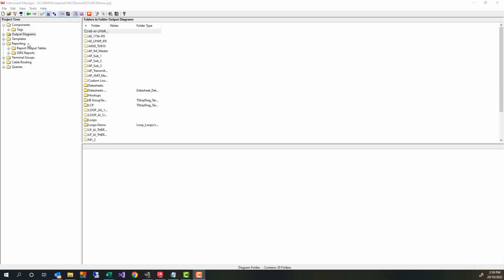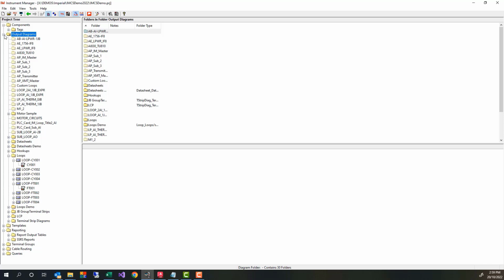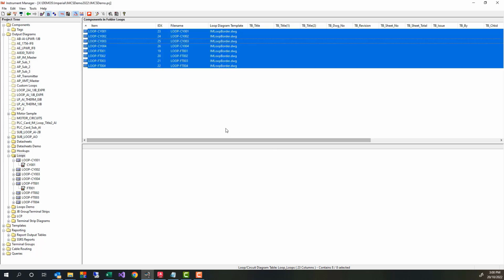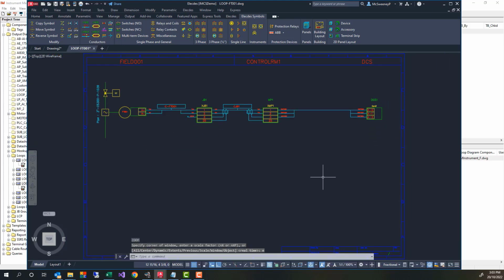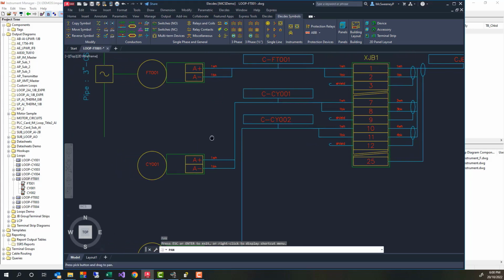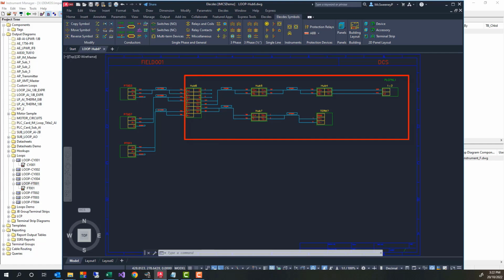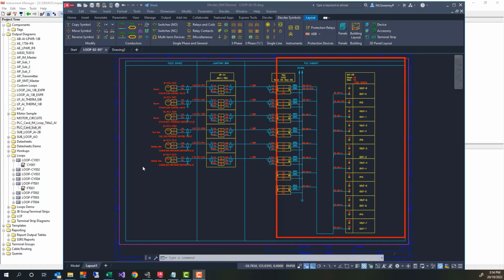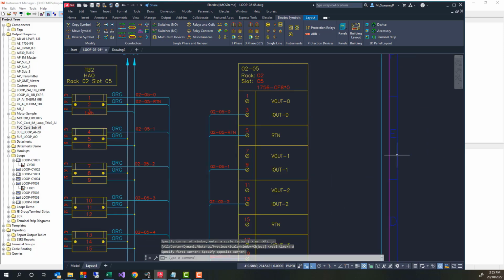Generating Loop Diagrams